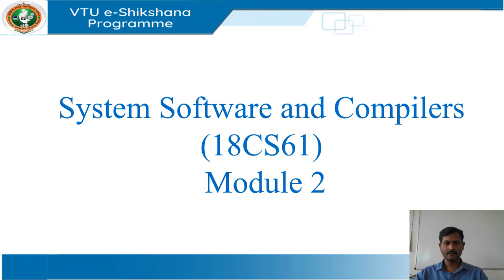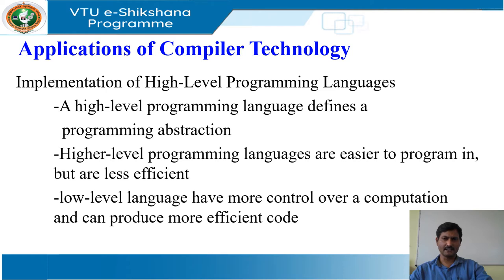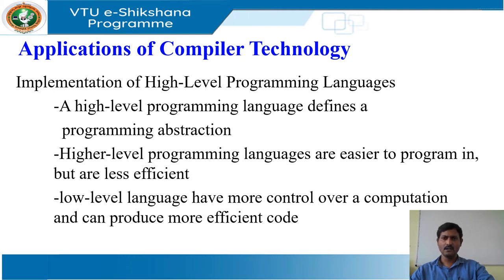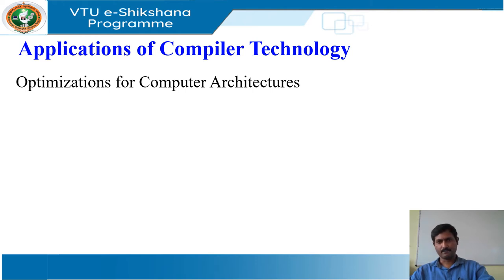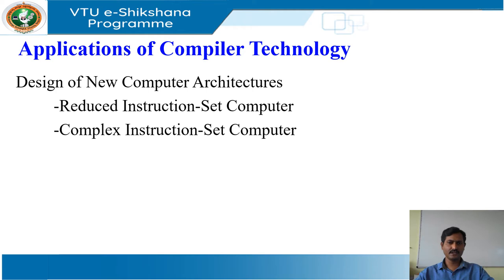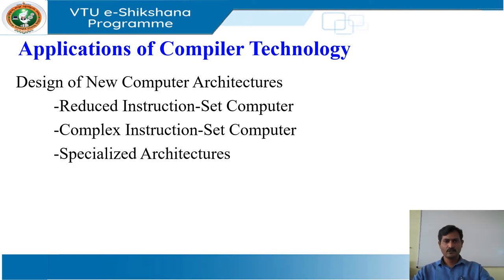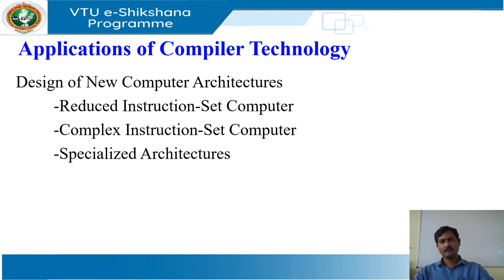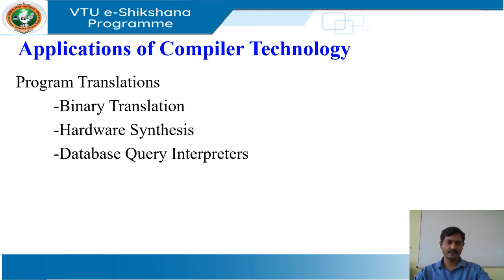Module 2 Lecture 3